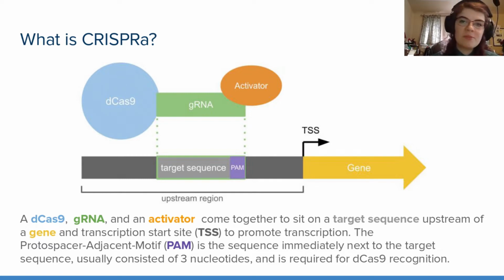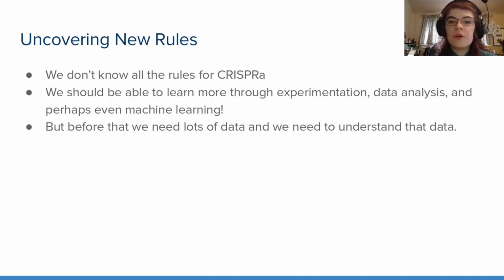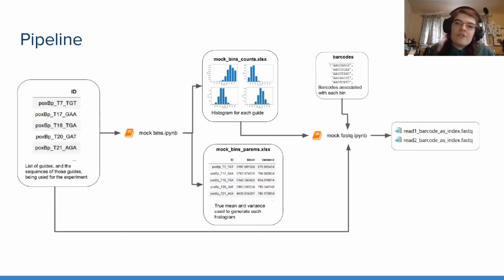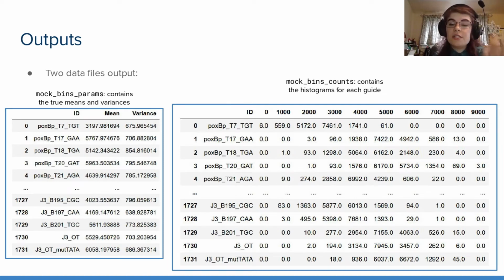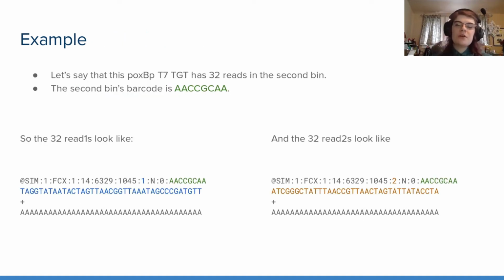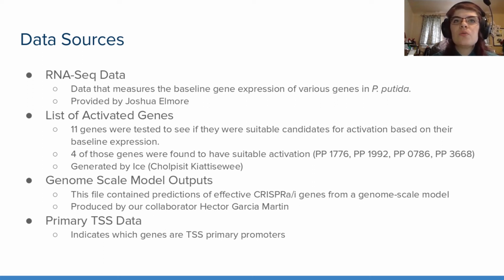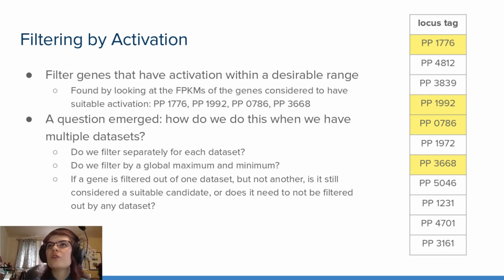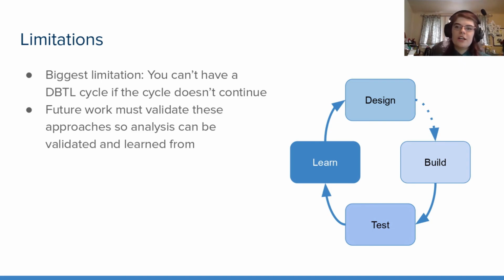Data Analysis for CRISPRa Thesis Project by Joely Nelson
Thesis Title: Data Analysis and Software Design to Assist Researchers in Choosing Effective Endogenous Genes for CRISPRa

By Joely Nelson

Presented March 17 2022

Abstract:
CRISPR activation (CRISPRa) is a tool used in synthetic biology to activate genes. However, there are stringent rules for where CRISPRa can effectively promote transcription. Many of these rules are either unknown or have not been compiled into a single model. In order to rectify this, I worked on two main software projects. (1) Mock Data Generation Model for FACS-seq CRISPRa was a project where synthetic data was generated in the style of a CRISPRa experiment. (2) P. putida RNA Seq Activation Filtering was a project where the goal was to find effective candidates for CRISPRa in Pseudomonas putida's endogenous genome.